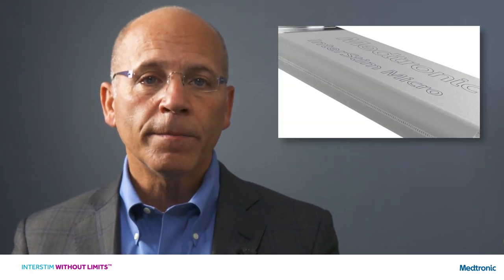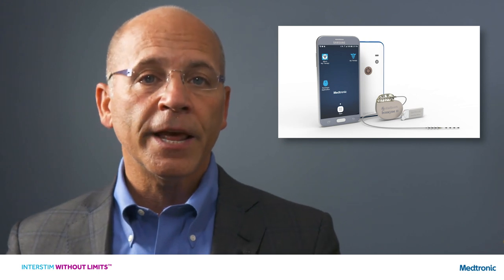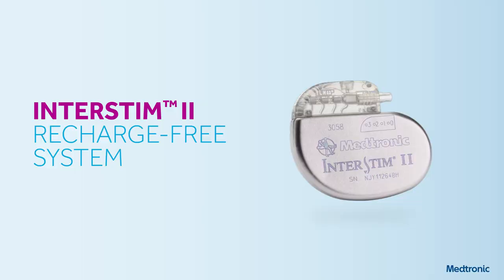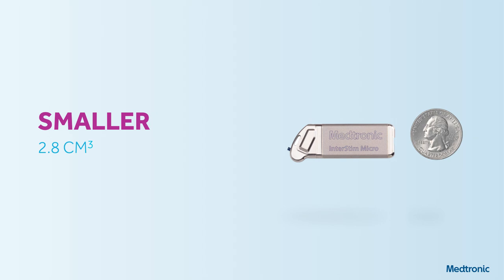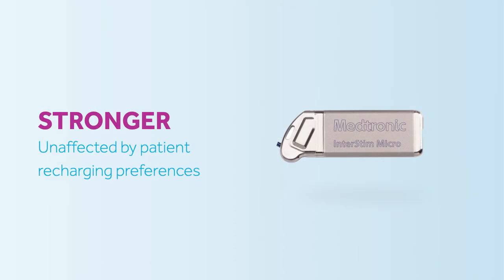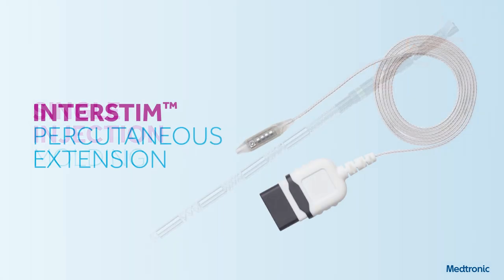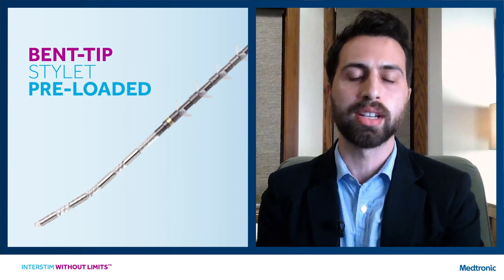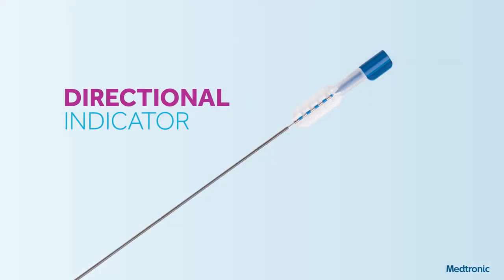InterStim Without Limits™: A Conversation with Experts, Presented by Medtronic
Join us for a dynamic panel discussion with physician experts as they come together with a Medtronic engineer and a Medtronic Sr scientist to share their expertise around InterStim™ II system and InterStim™ Micro systems. Let’s explore new features, technical product details, procedural nuances and SureScan™ MRI technology. Only Medtronic offers you and your patient the choice between the convenience of a recharge-free device and the longer-lasting battery of a rechargeable system. Don’t miss this conversation!

Faculty: Peter Rosenblatt, MD; Nathan Johnson; Lauren Tran, PhD; Jennifer Klauschie, MD

This video was originally presented as an Industry Expert Theater as part of PFD Week 2020 The Virtual Experience.